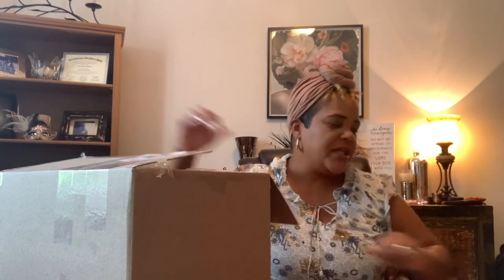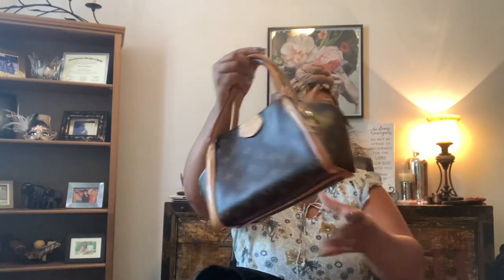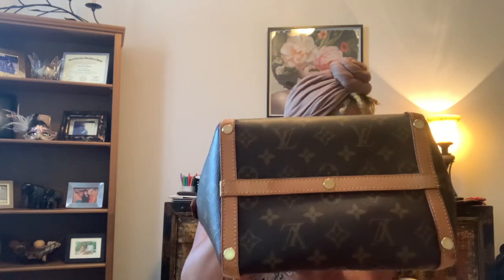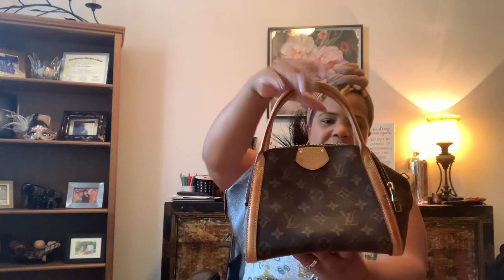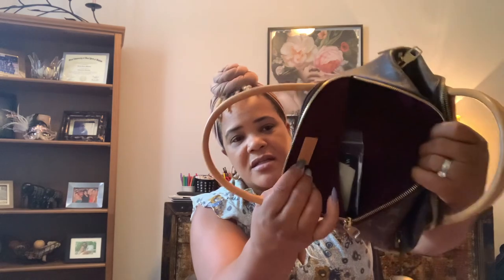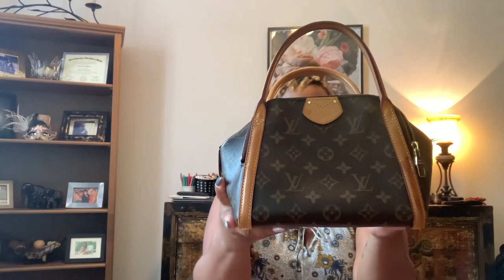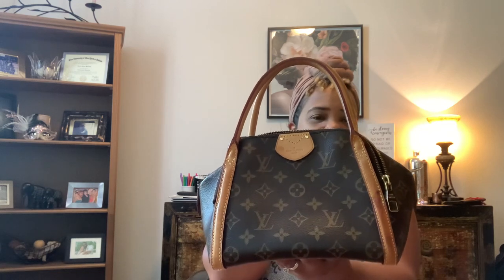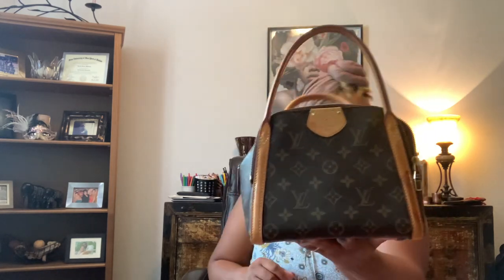Louis Vuitton Marais BB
Extremely rare! From 2013; she’s a beauty!